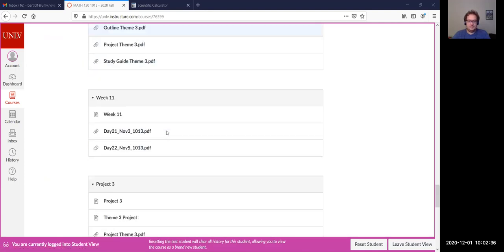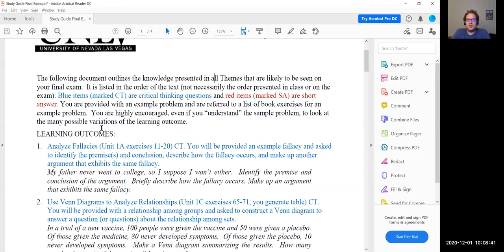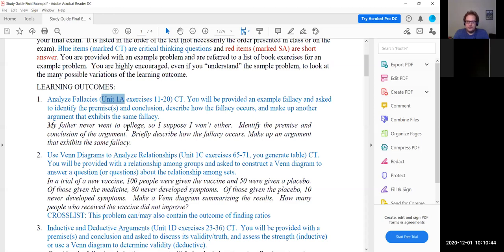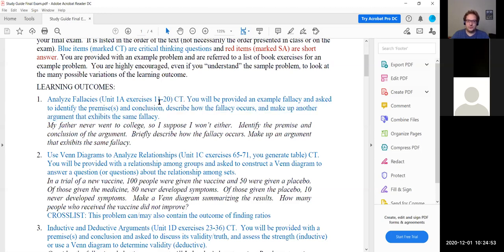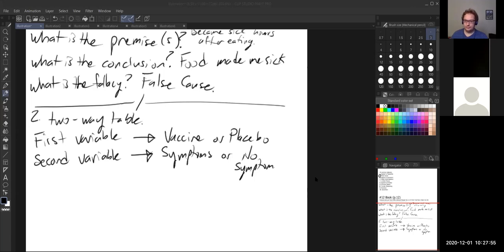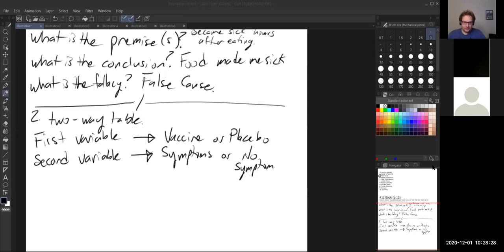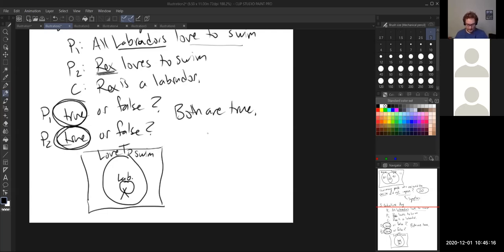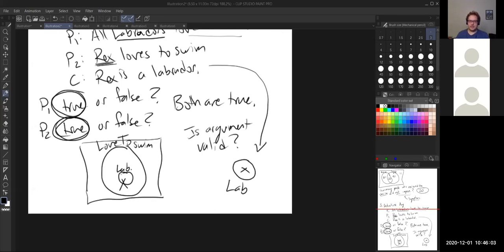Math120 1013 Dec 1 Day 29